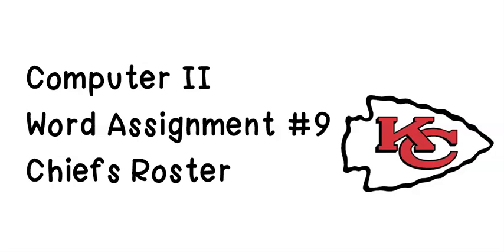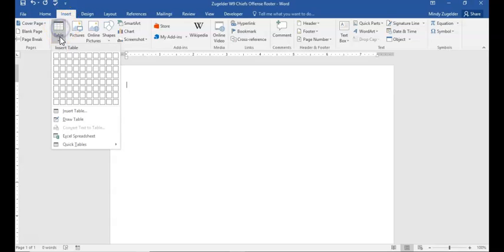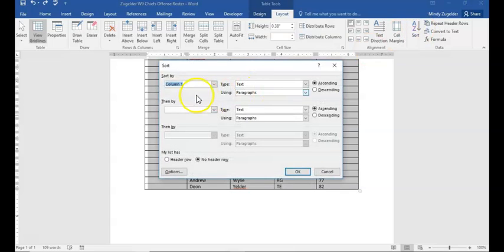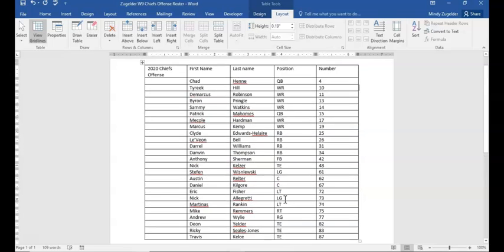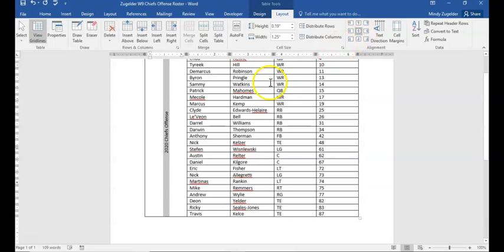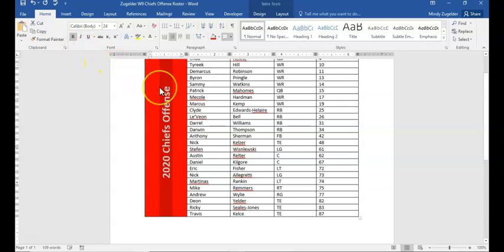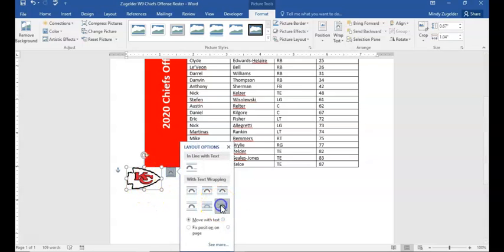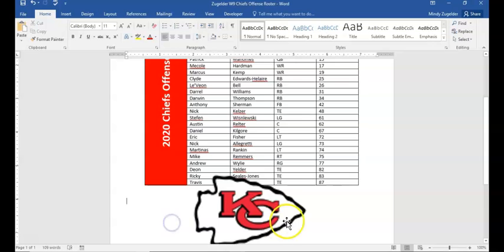Comp 2 #9 Roster